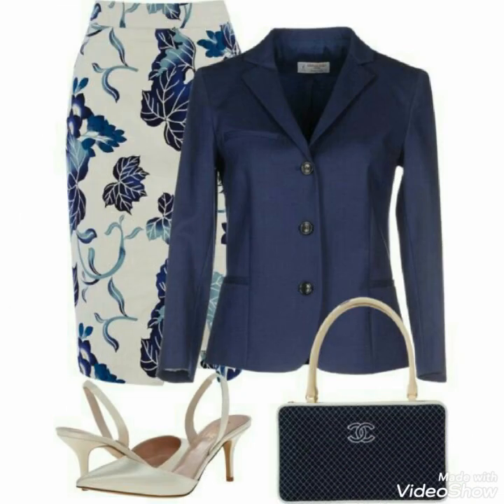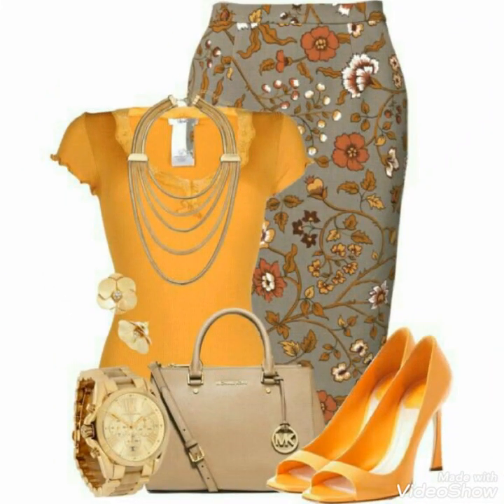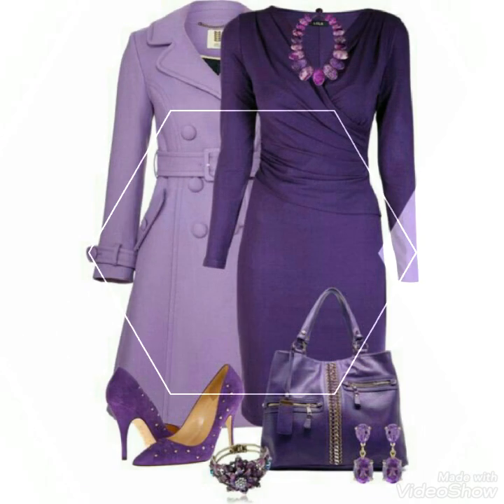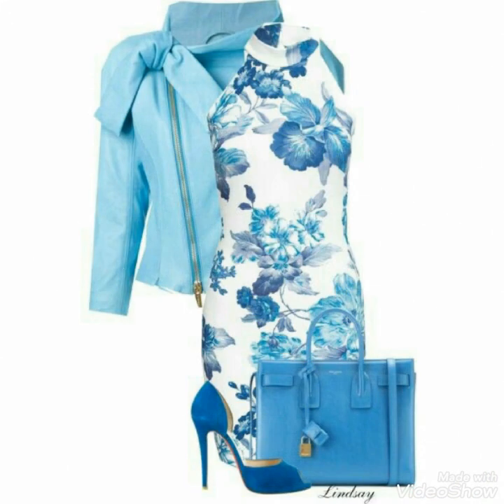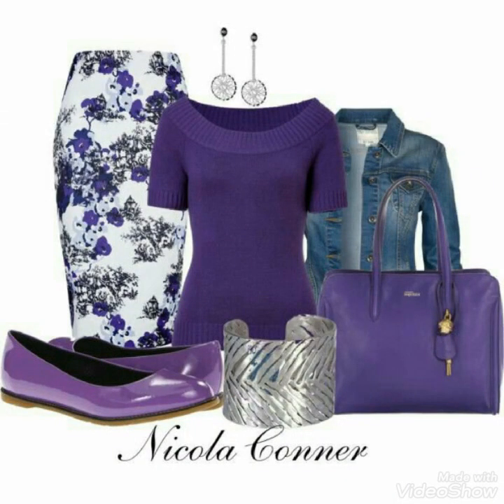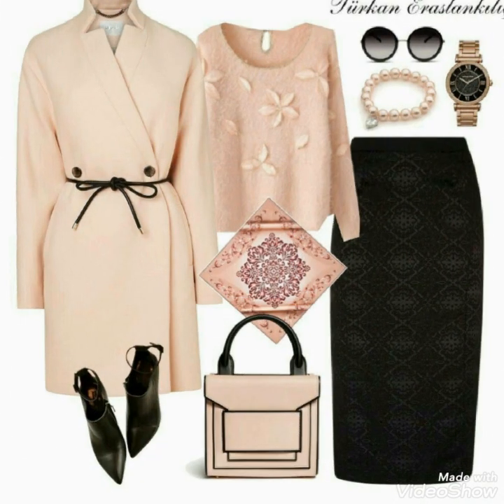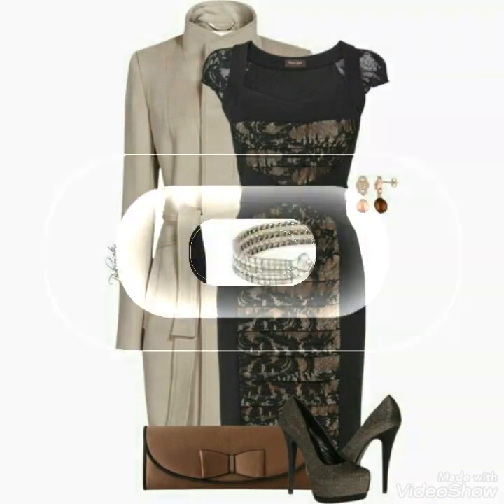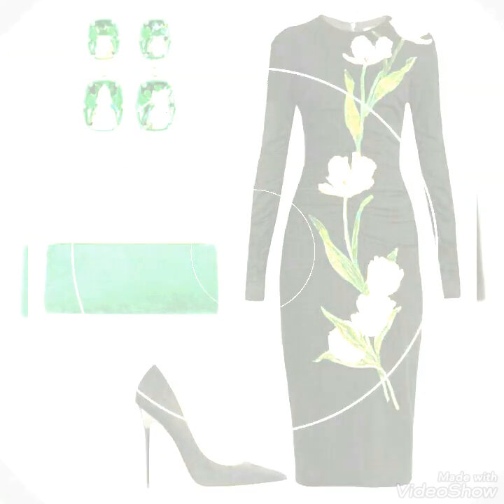Stunning And Beautiful Designer Bodycon Dresses Designs Images 2020 #Fashion Range